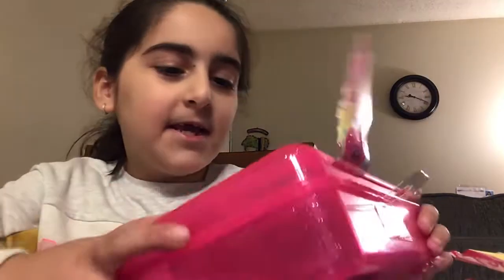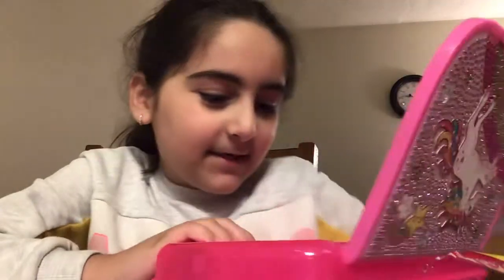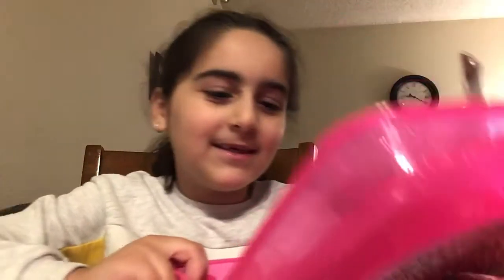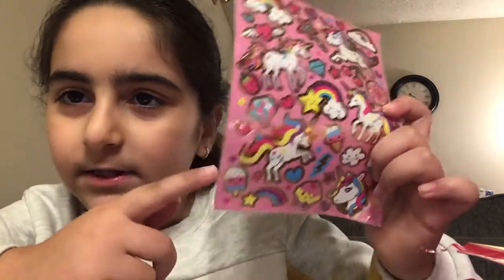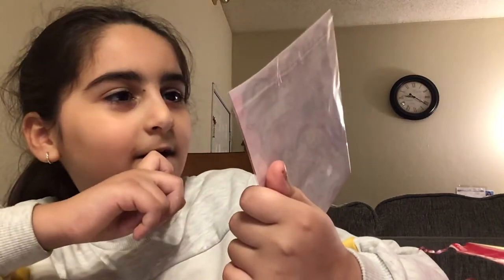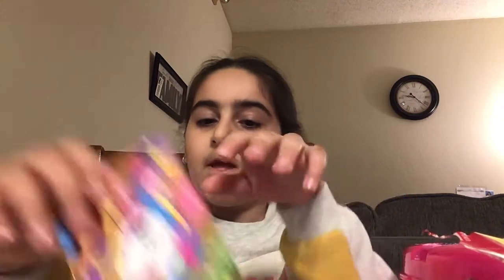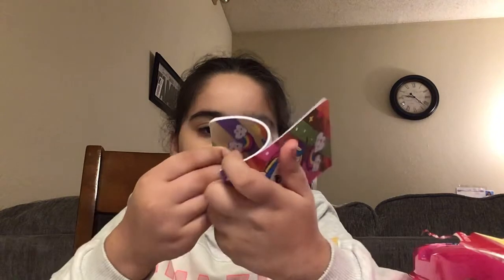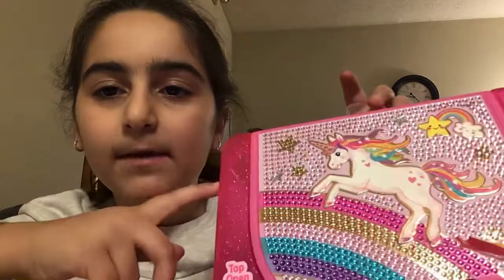How To Open A Glittery Unicorn Pencil Box